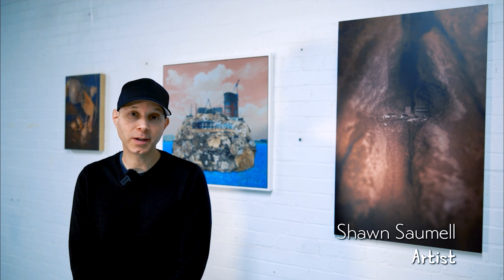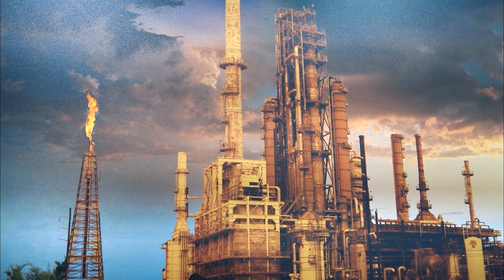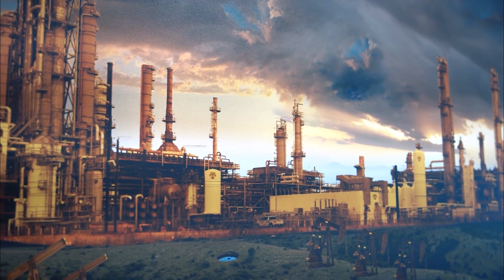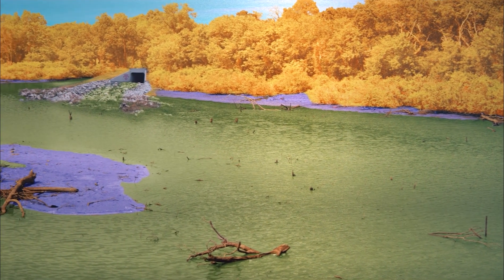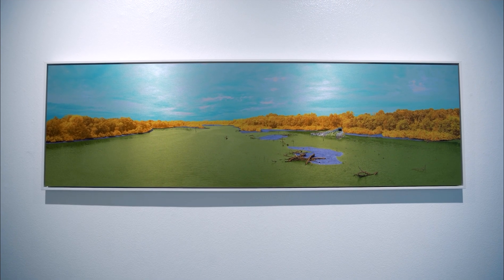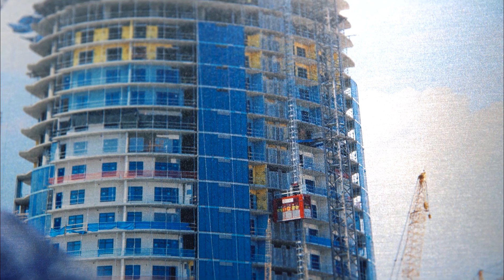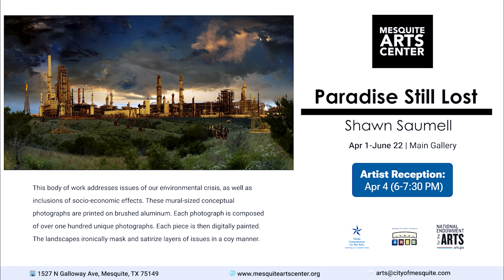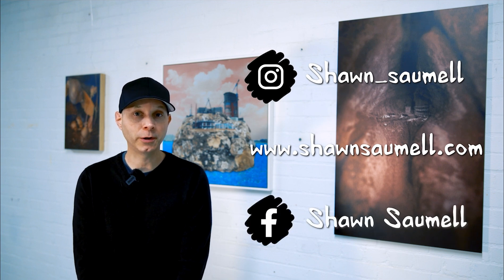Shawn Saumell | Paradise Still Lost Exhibition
This body of work addresses issues of our environmental crisis, as well as inclusions of socio-economic effects. These mural-sized conceptual photographs are printed on brushed aluminum. Each photograph is composed of over one hundred unique photographs. Each piece is then digitally painted. The landscapes ironically mask and satirize layers of issues in a coy manner.